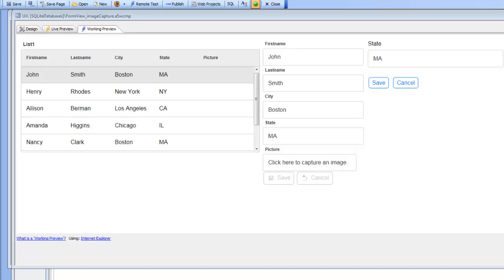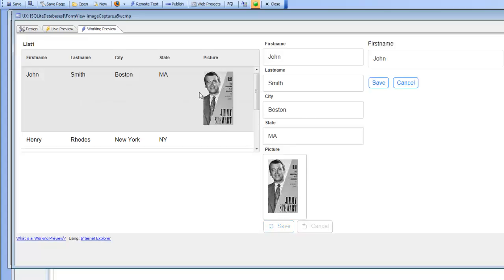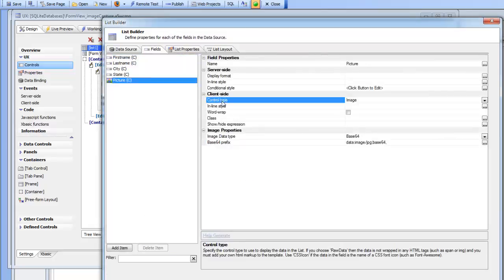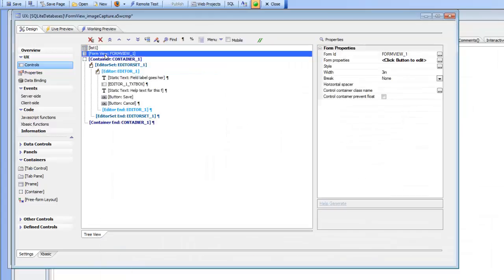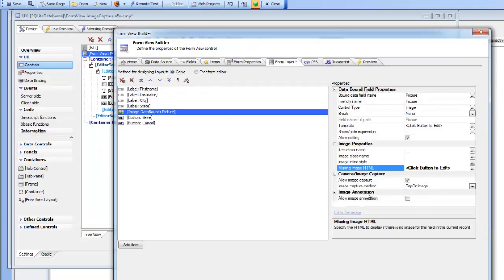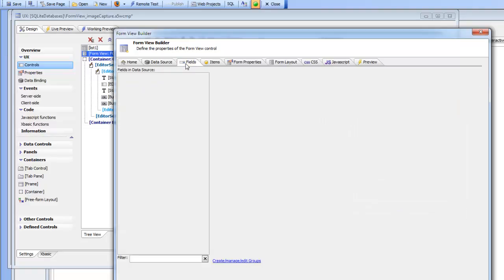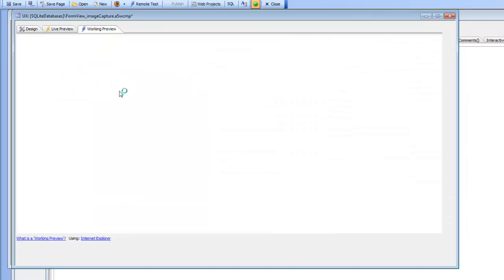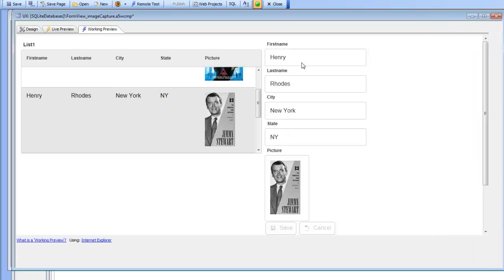AA UX Formview Image Capture